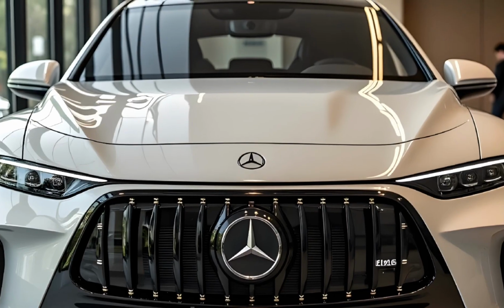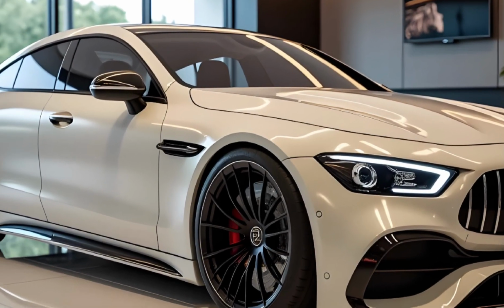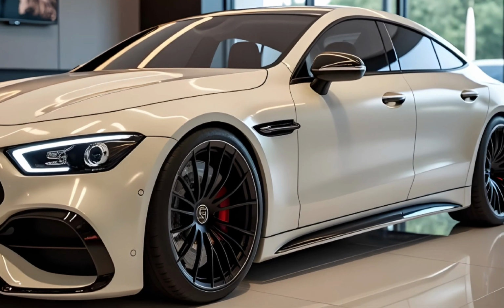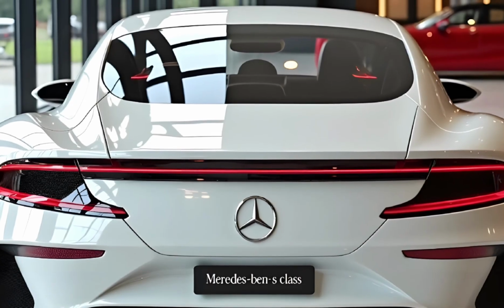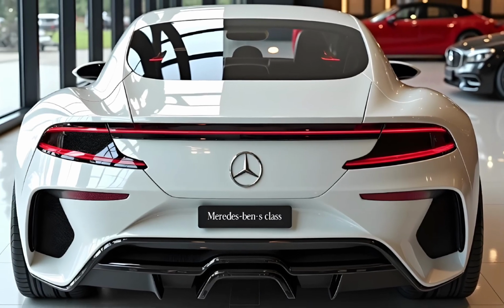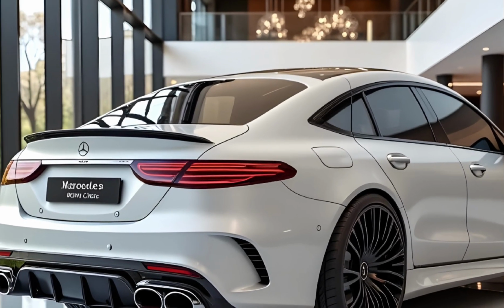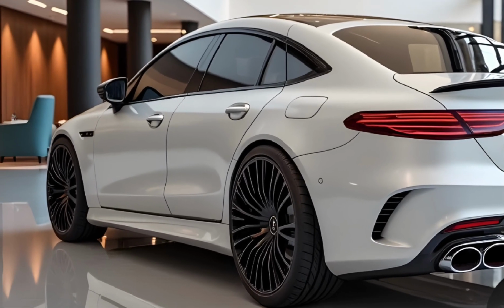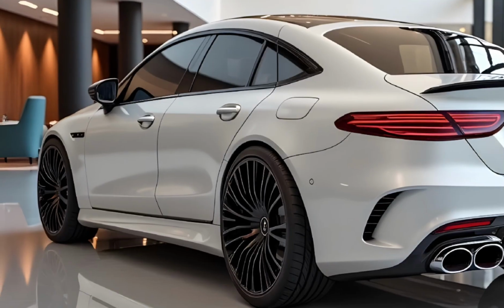The 2026 Mercedes S-Class Is Basically a Spaceship — You Won’t Believe What’s Inside!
2026mercedes-benz-s-class#carreview#autonova

 Description:

The future of luxury is here — and it wears a three-pointed star. The all-new 2026 Mercedes-Benz S-Class pushes the boundaries of innovation, comfort, and performance like never before. From an AI-powered cockpit to next-gen autonomous features, this sedan feels more like a spacecraft than a car. Watch as we take you on an exclusive first look inside the most high-tech luxury vehicle of the decade.

You won't believe the jaw-dropping features Mercedes has packed into the 2026 S-Class. Is this the beginning of a new era in automotive excellence? Let’s find out.

2026 Mercedes S-Class Review: Is This the Most Advanced Car EVER?

You’ve NEVER Seen a Car Like This — 2026 S-Class Full Reveal!

New 2026 Mercedes S-Class — A Luxury Revolution Begins!

The 2026 S-Class Just Changed the Game for Good!

Mercedes Just Broke the Internet with the 2026 S-Class!

2026 S-Class First Drive — INSANE Tech & Features!

The Ultimate Luxury Sedan? 2026 Mercedes S-Class Walkthrough

2026 Mercedes S-Class: Next-Level Interior You Need to See!

What $150K Buys You in 2026: Mercedes S-Class Full Tour!

The 2026 S-Class Is Smarter Than Your House — Full Review!